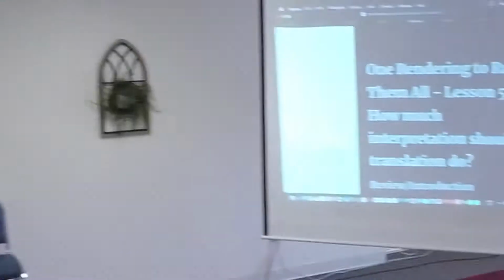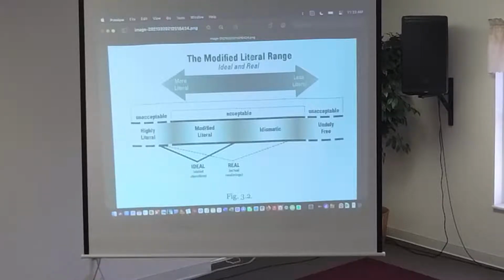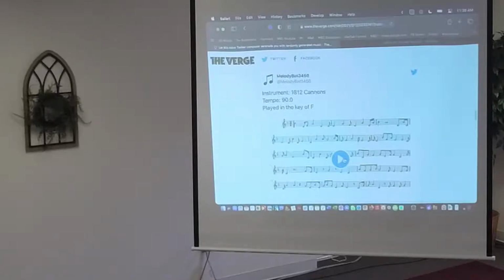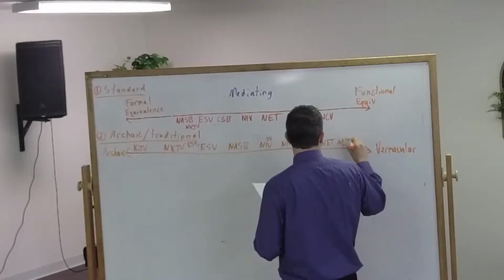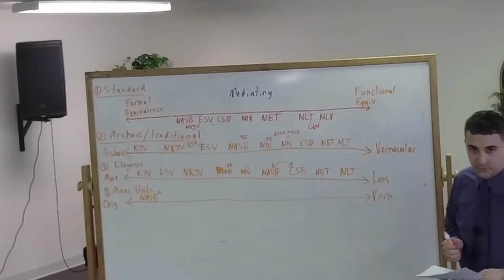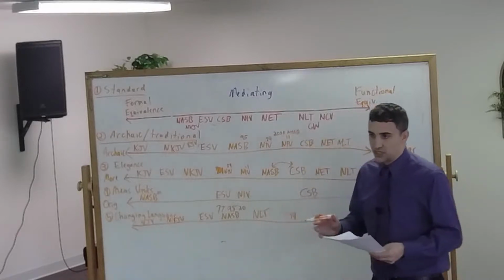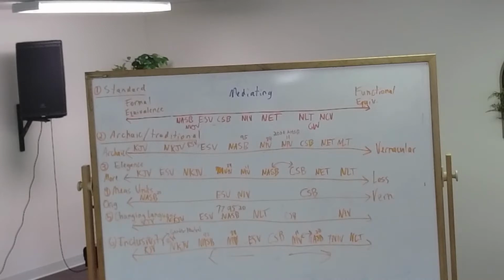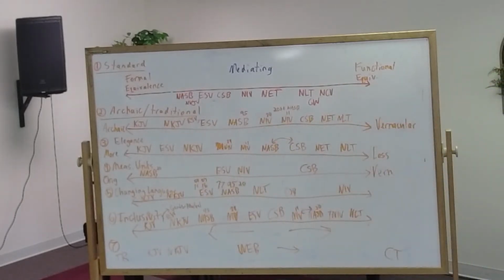Sunday School - March 21, 2021 - Bible Translations #8